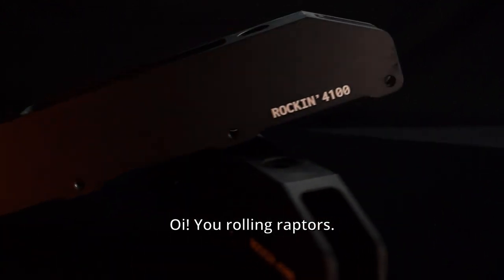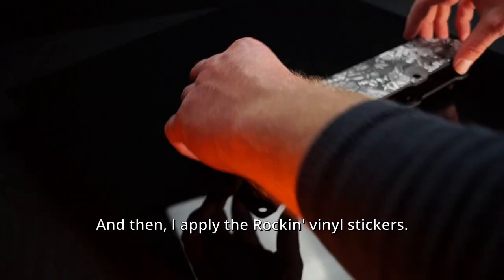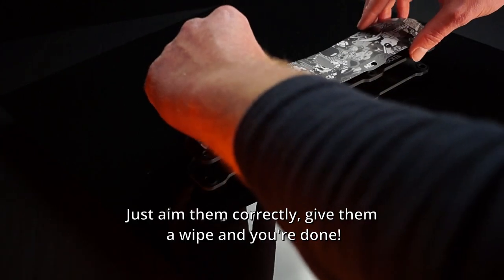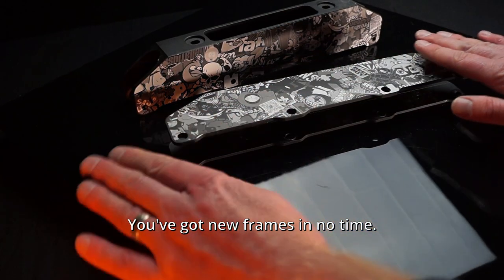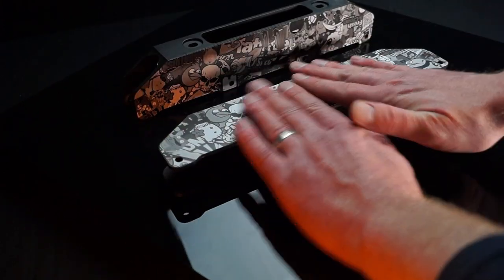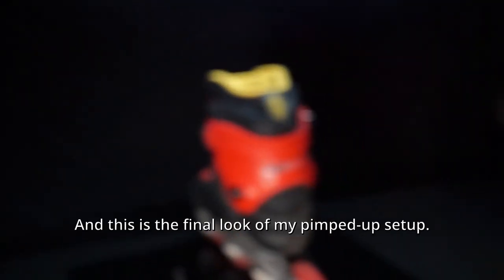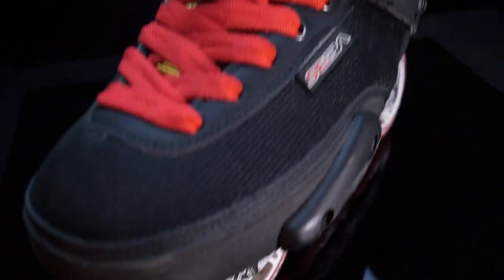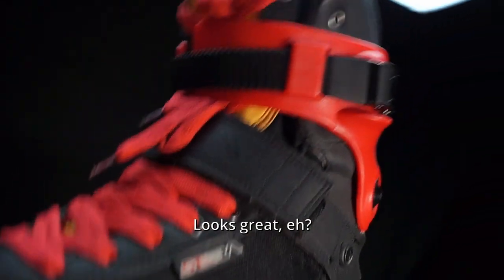VINYL STICKERS: How to PIMP UP your Rockin’ 4100 Frames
Why would you put vinyl stickers on a frame? Because they look cool! Rockin’ Frames provide vinyl stickers for each of their frames and I found them very easy to apply. I love how they look.

🔗 LINKS

🛼 MY SETUP

Wheels: Hyper XTR 84A

🎥 CAMERA USED

✂️ EDITED IN

🎵 MUSIC

2/4/2022, Ghent